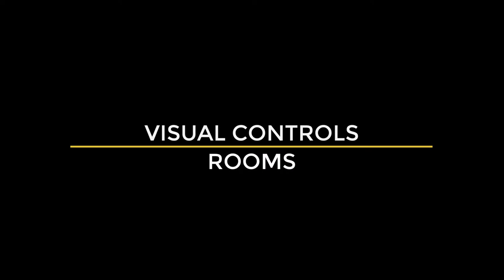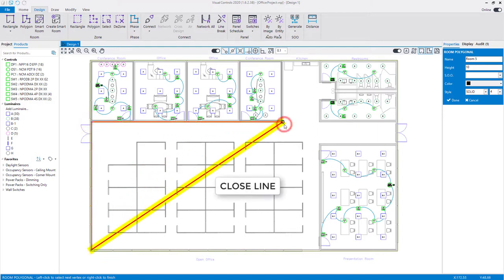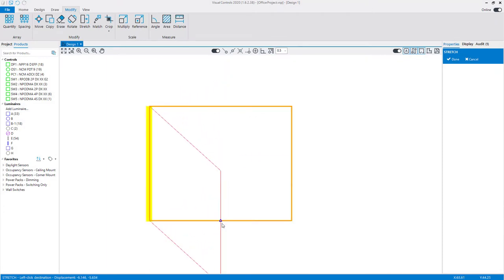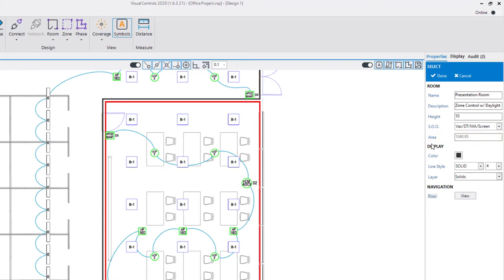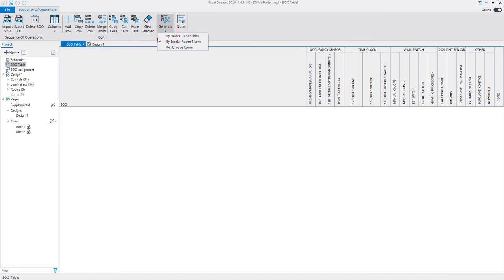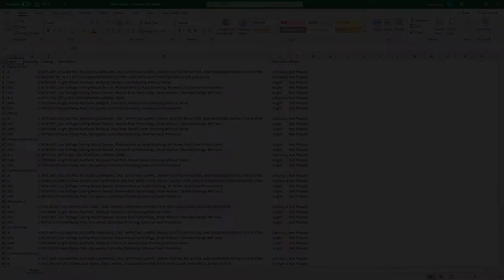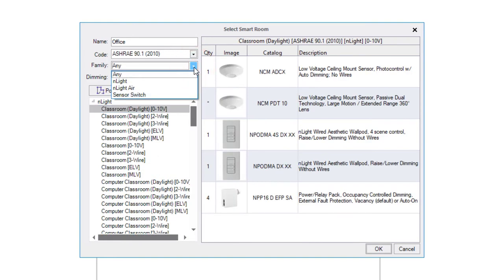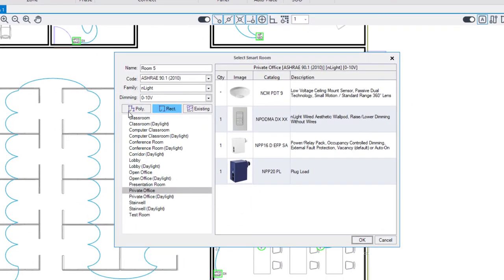Visual Controls - Rooms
An instructional video to learn the different ways Rooms contribute to your design in the Visual Controls software.

00:00 Intro
00:10 Topics
00:39 Construction
02:57 Modifying the Room
04:42 Properties
05:38 Organizing the Design
06:38 Sequence of Operations
07:17 Display Modes
08:21 Schedule
08:47 Print Pages
09:51 Smart Room